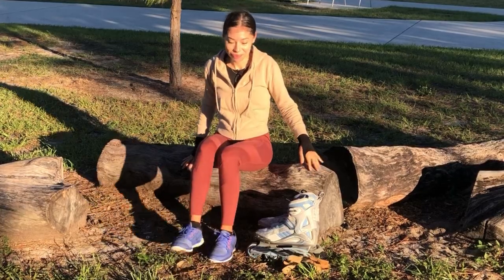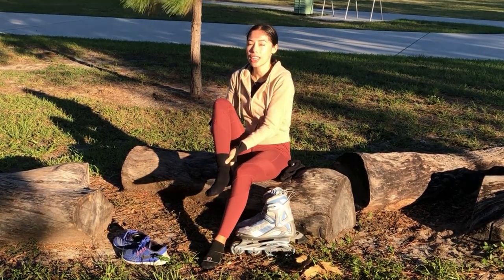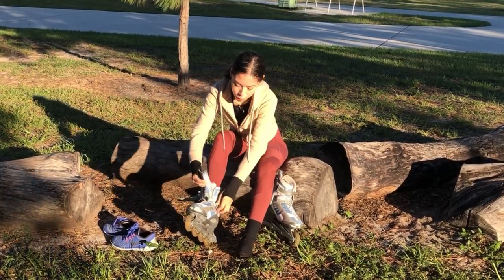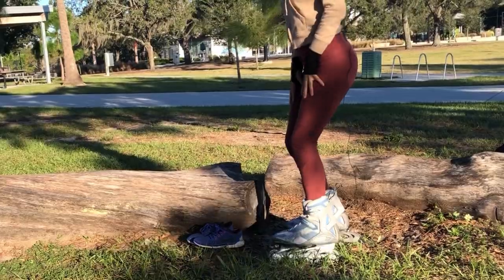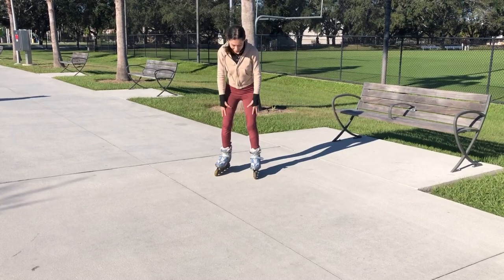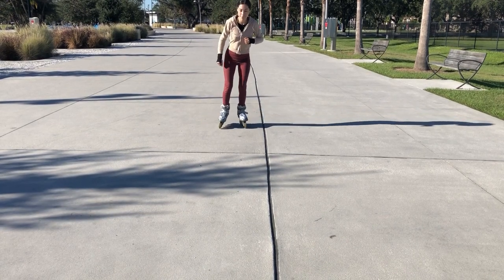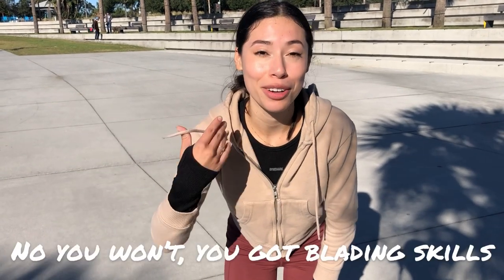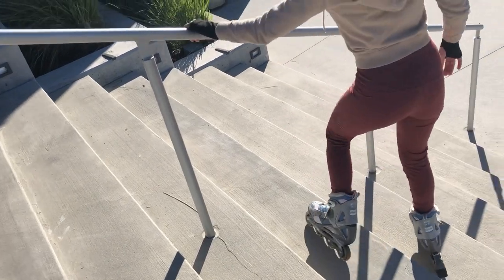Vlog: How to Rollerblade/ Inline Skate 101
A beginner's guide to learning to rollerblade (Inline skating).

What do you guys like to listen to/do while blading? Audiobooks? Music? Sing? Listening to nature?
The lesson starts at 8:30 :)